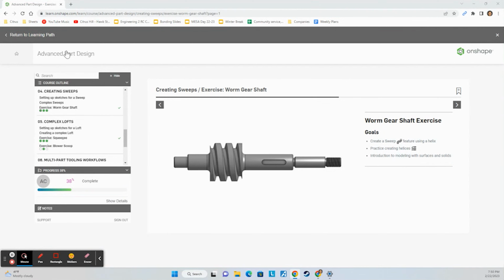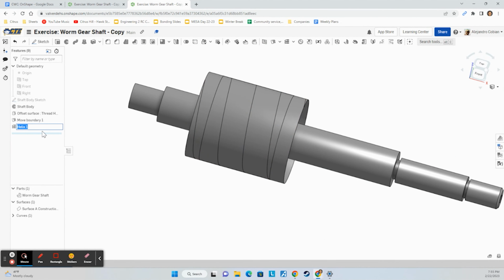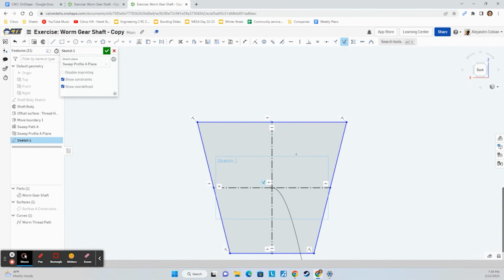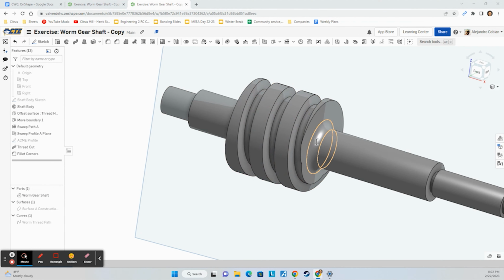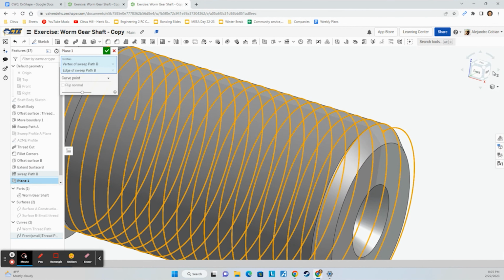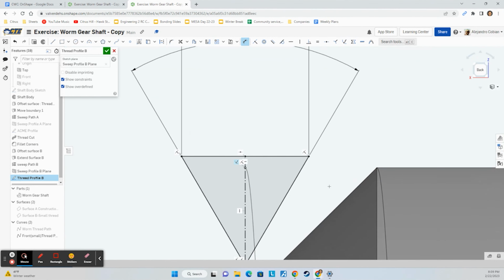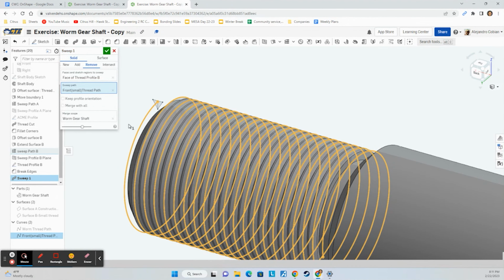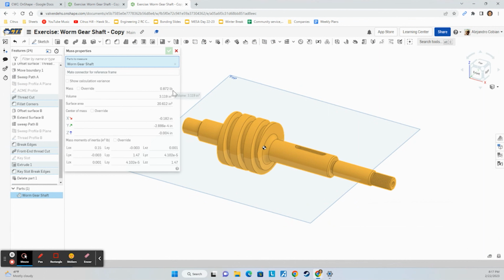Onshape Worm Gear Shaft (Advanced Part Design)